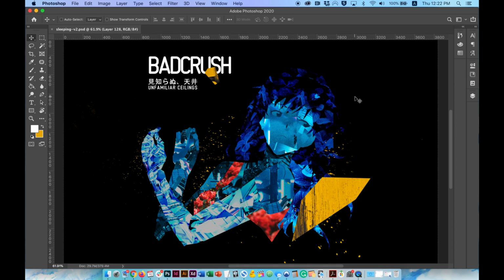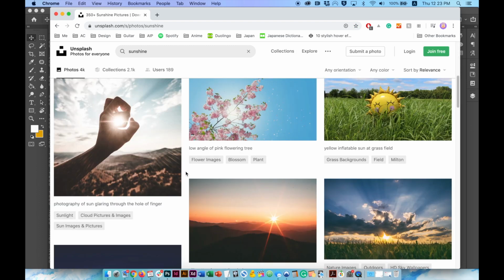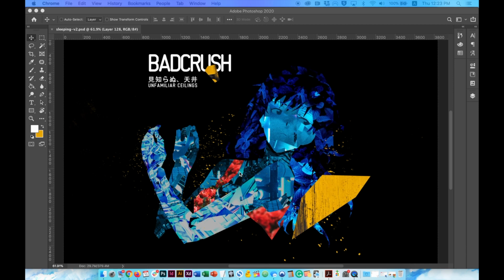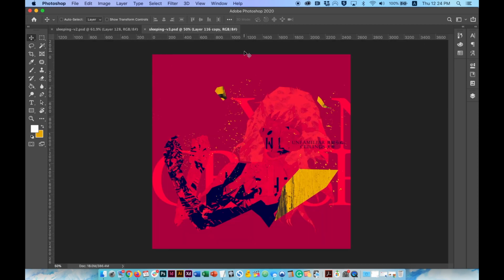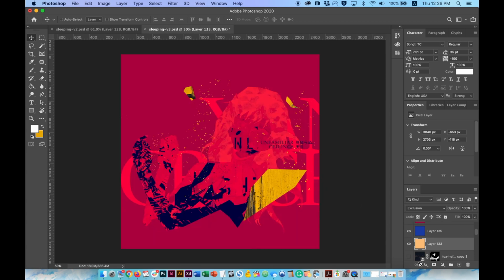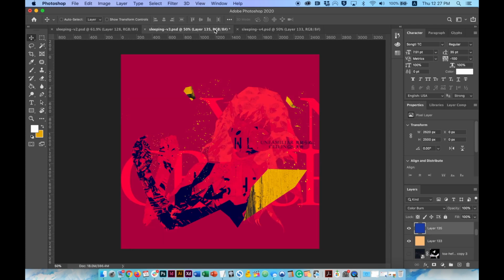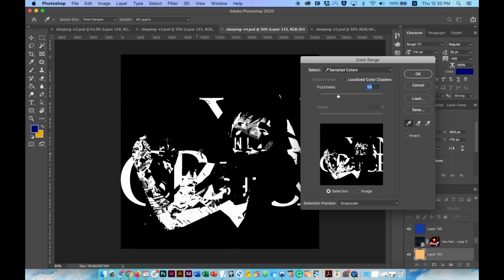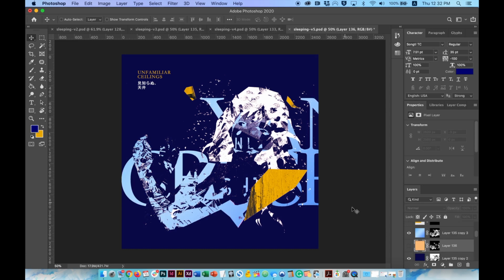Creating the Album Art for Unfamiliar Ceilings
How I created the album art for Yandere Crush - Unfamiliar Ceilings. Lots of fiddling around.

Sorry for audio quality of my voice, my office is great at producing a lot of reverb.